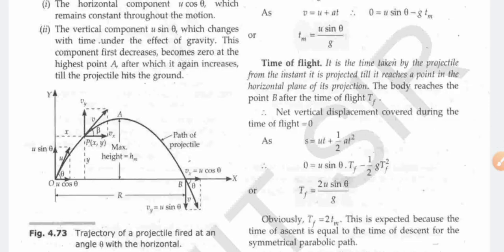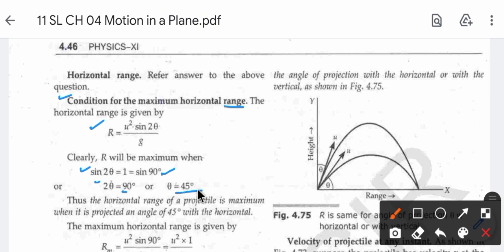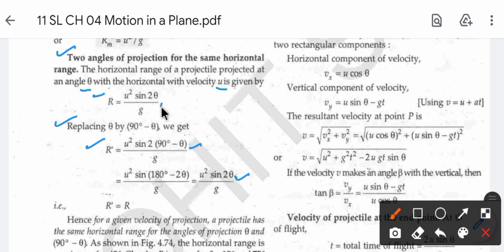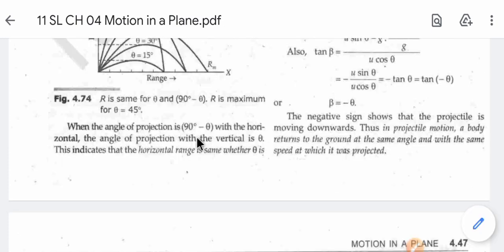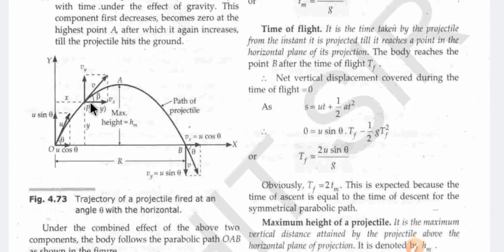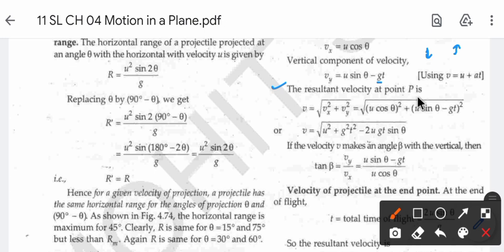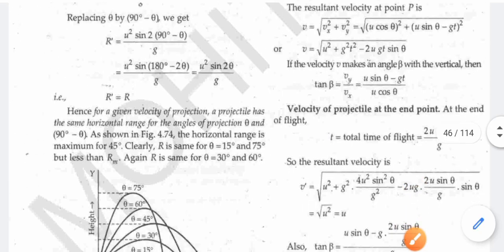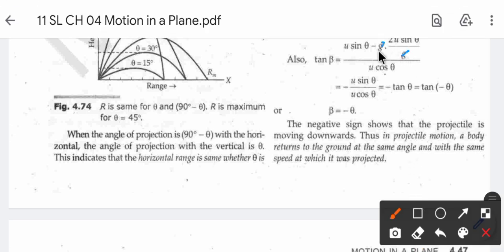Projectile Motion Derivation | Class 11 Physics | Part - 2 | Full Explanation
In this video, we derive the complete equations of Projectile Motion step by step for Class 11 Physics students. 🚀
You will learn:

Basic assumptions in projectile motion

Derivation of horizontal range, time of flight, and maximum height

This video is perfect for Class 11 & 12 students preparing for school exams and competitive entrance tests.